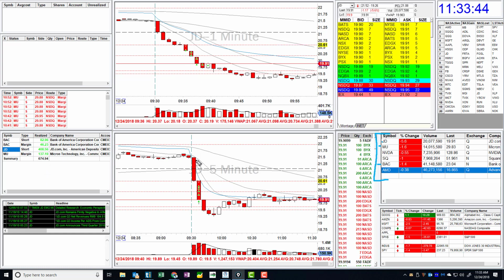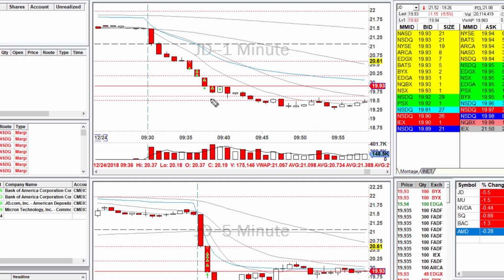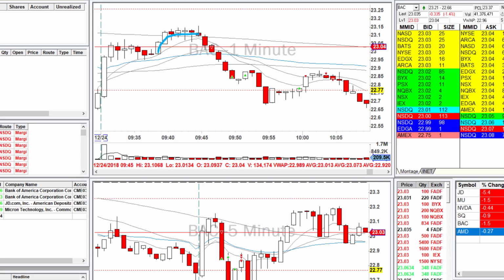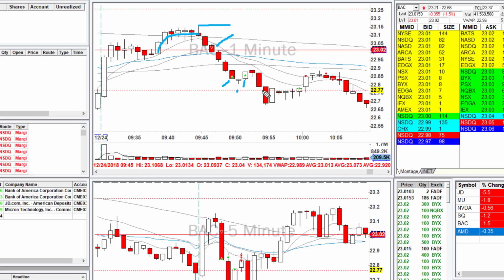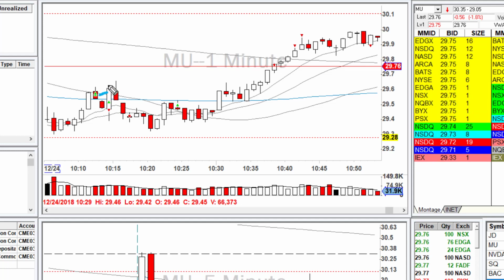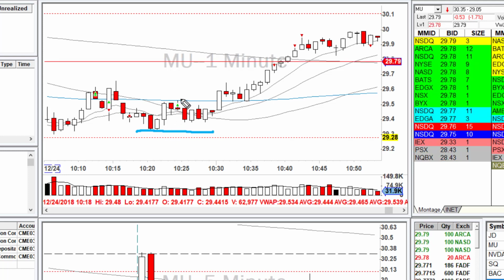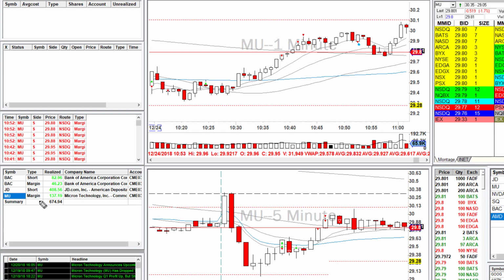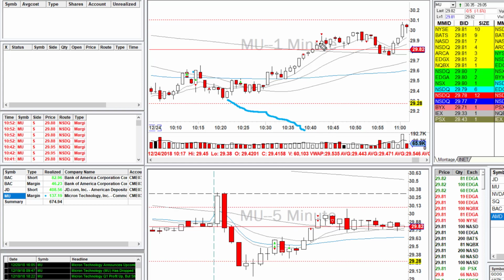Carlos DayTrading Recap Dec 24 2018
Learn DayTrading for a living with AndrewAziz

1. Day Trading Education
2. Trade in a Real Time Simulator
3. Join a Community of day Traders
4. Trade with Real Money

NEW!! Brian´s Book: HowToSwingTrade KINDLE PAPERBACK